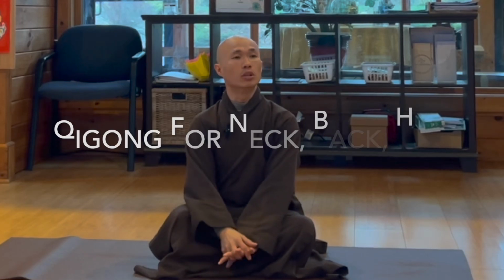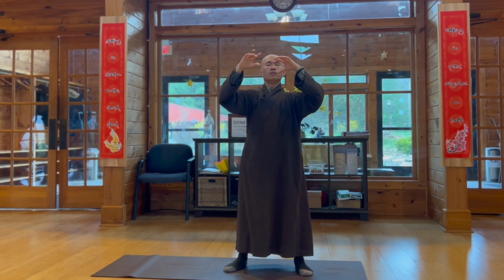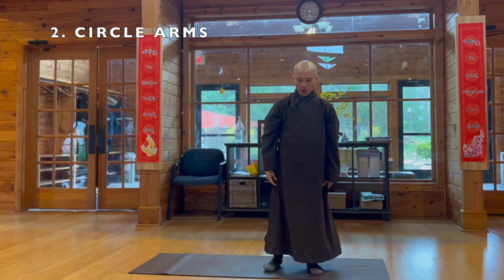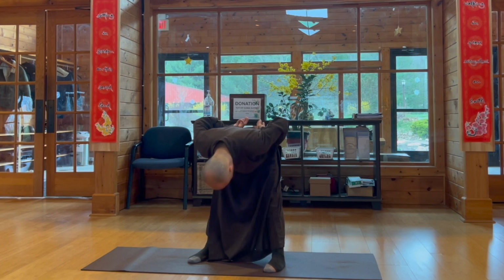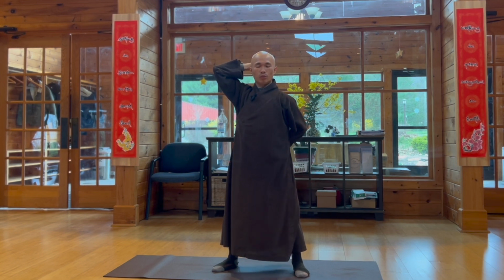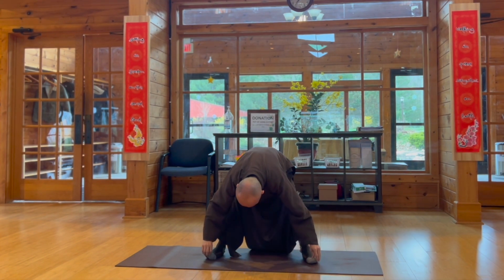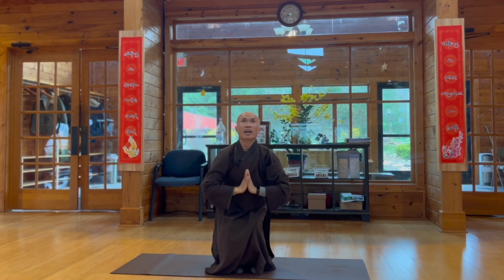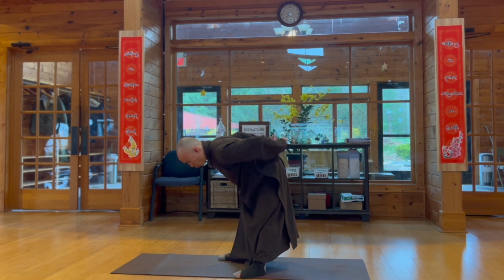HEALING NECK,BACK, HIPS | Full 40-Minute Qigong Daily Routine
40 Mintute-Qigong Daily Routine For Neck,  Back And Hips.
This Routine will help you to Relax and Heal your Neck, Lower Back, and Hips.

Video recorded, edited, and Performed by  Thich Man Tue ( Brother Insight)

Thank you and  enjoy your exercise  in mindfulness with a lot of joy and peace .